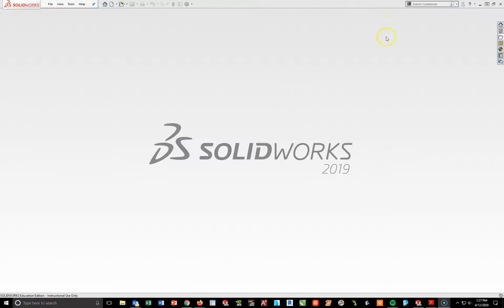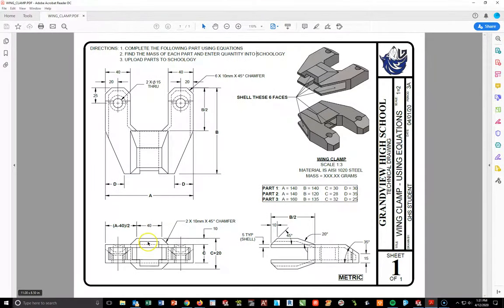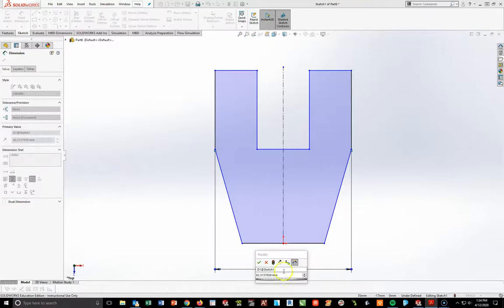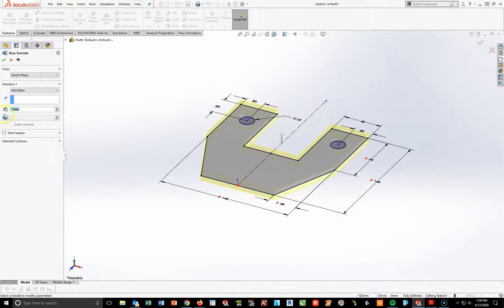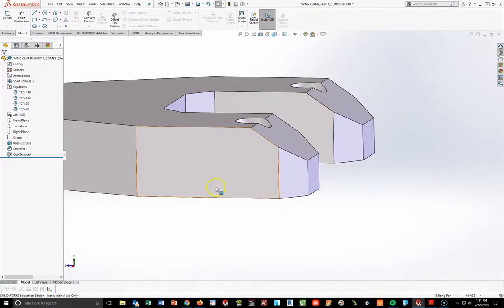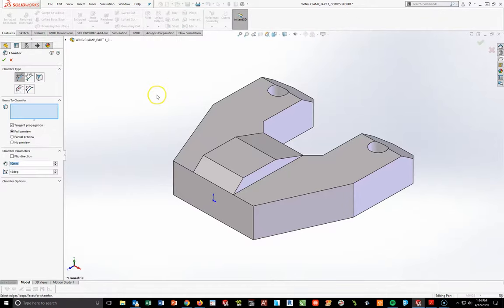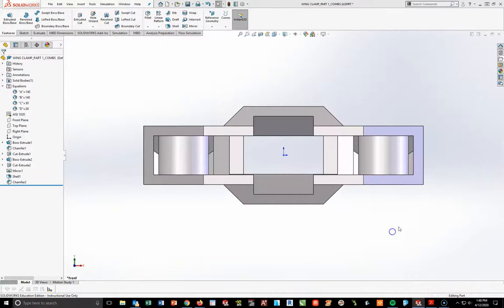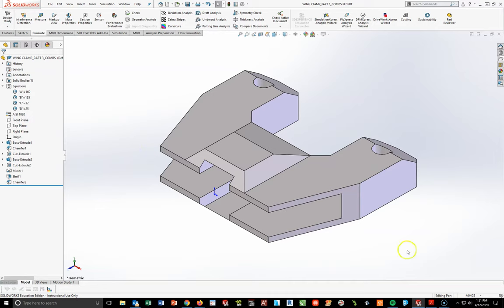VIDEO DIRECTIONS FOR WING CLAMP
Video directions for completing the Wing Clamp part using equations and global variables